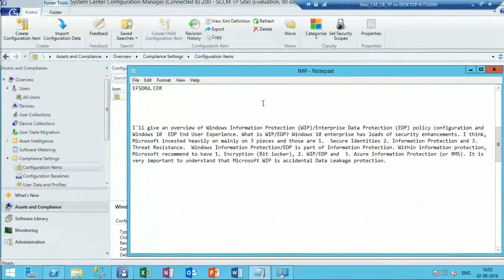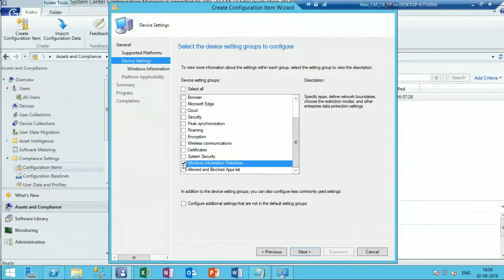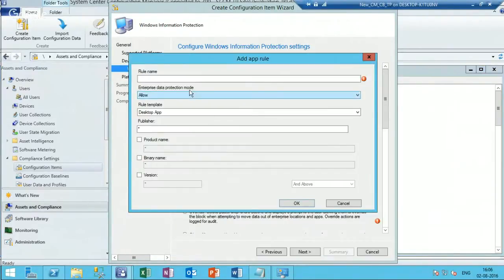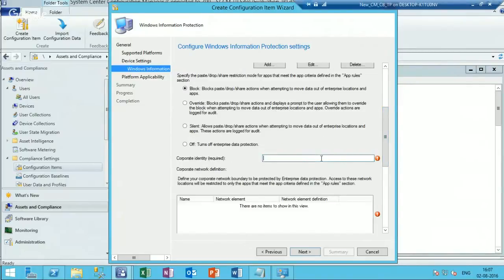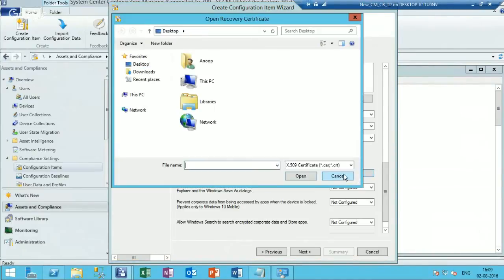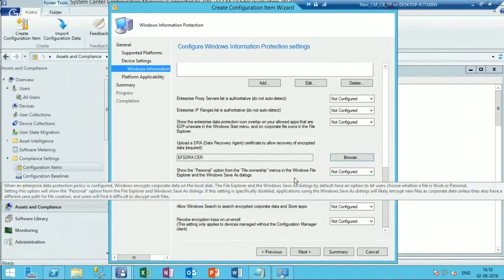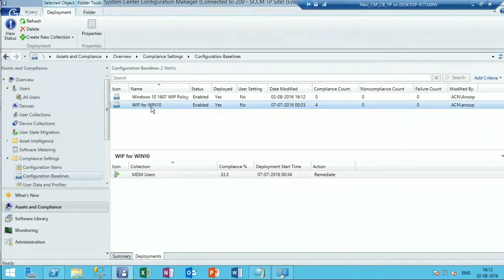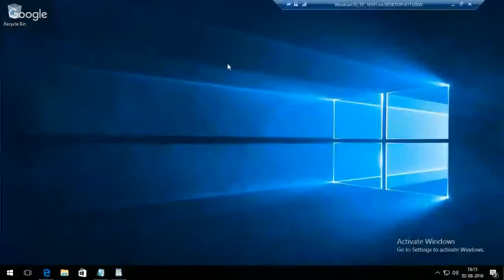How to Create and Deploy WIP EDP Using SCCM CB 1606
I'll give an overview of Windows Information Protection (WIP)/Enterprise Data Protection (EDP) policy configuration and Windows 10 EDP End User Experience. How to get the details of publisher and product name etc...in the post